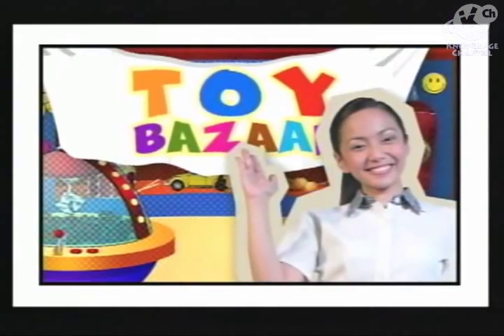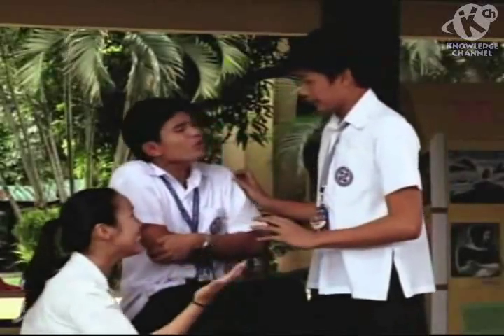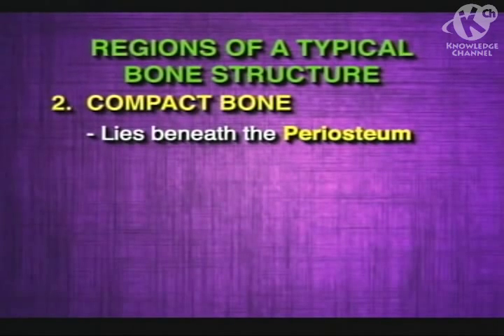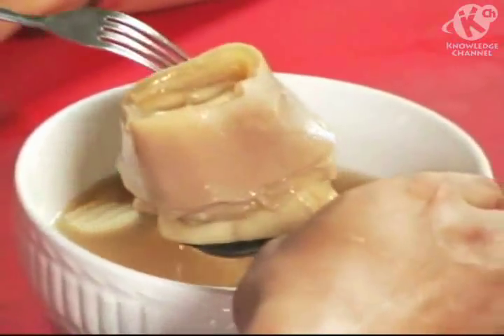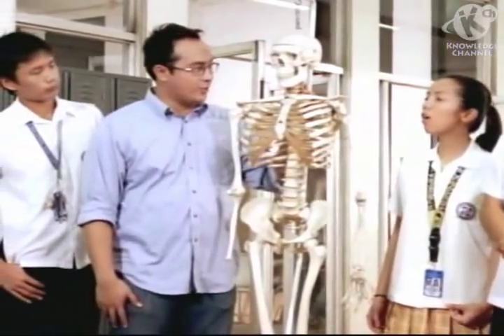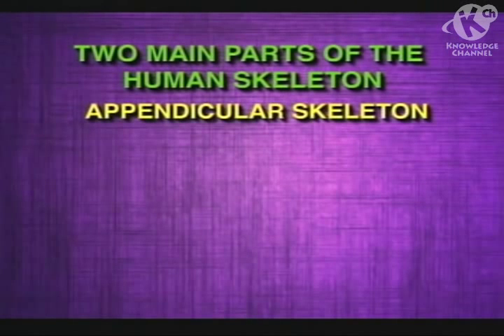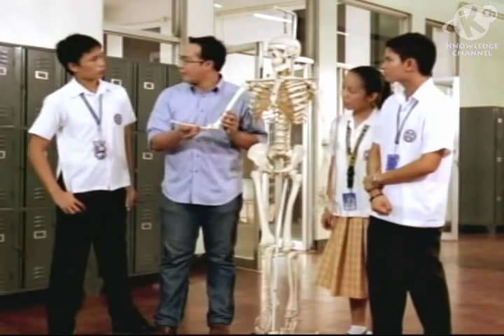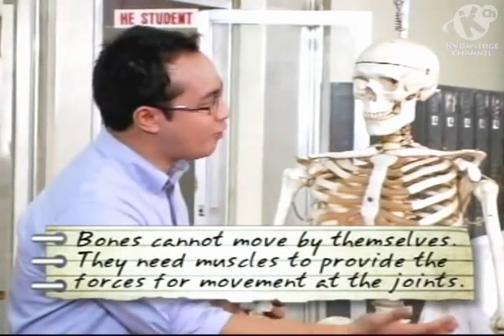Muscular and Skeletal Systems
In this episode, students are expected to learn the different structures and functions of the bone, and bone formation during development. It also talks about muscle contraction and the types of muscles in terms of structure and location.